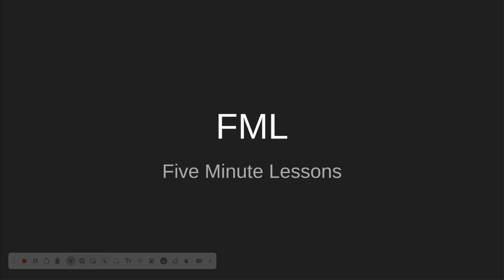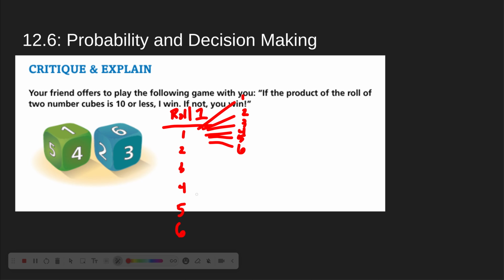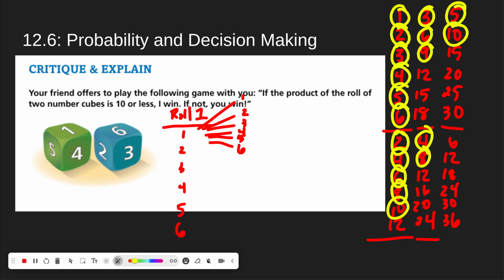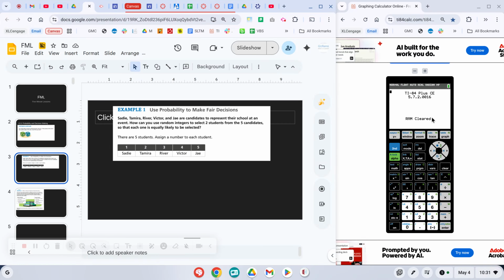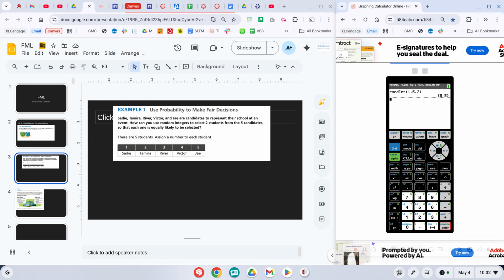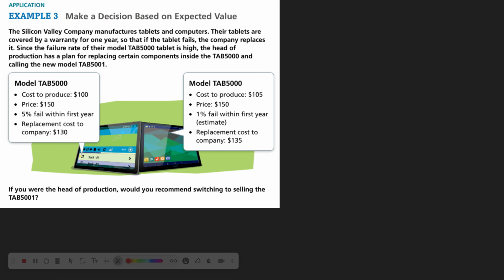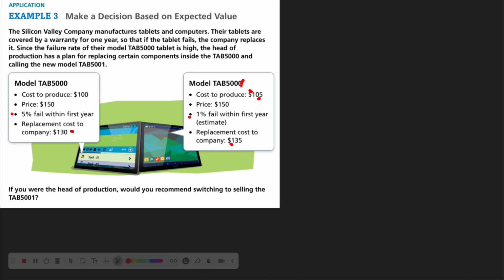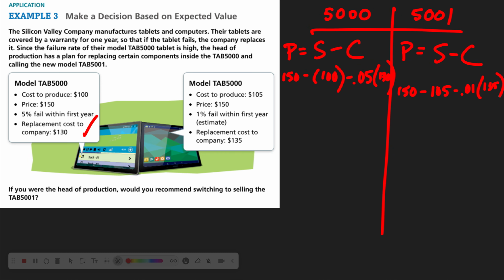Savaas 12.6 FML: Probability and Decision Making